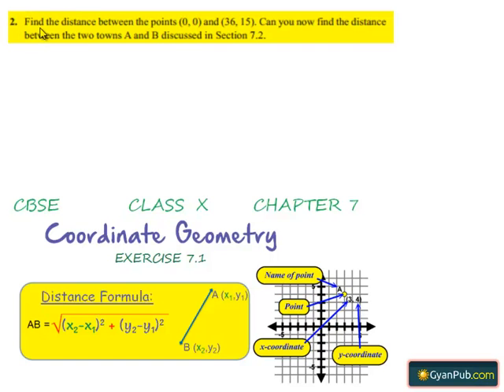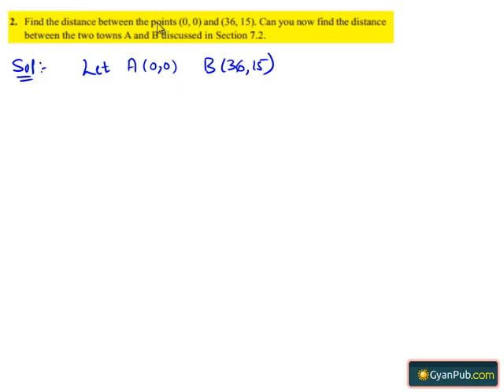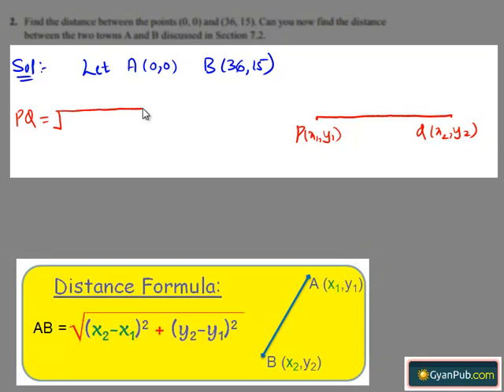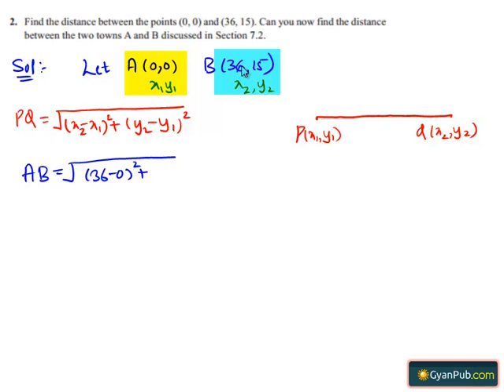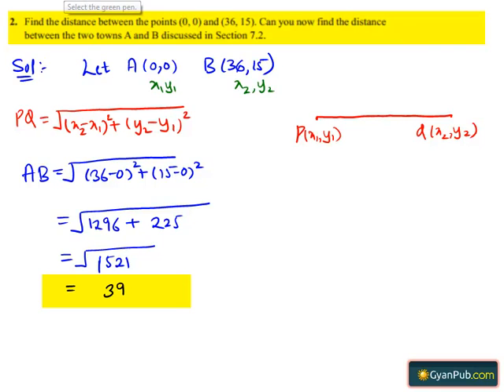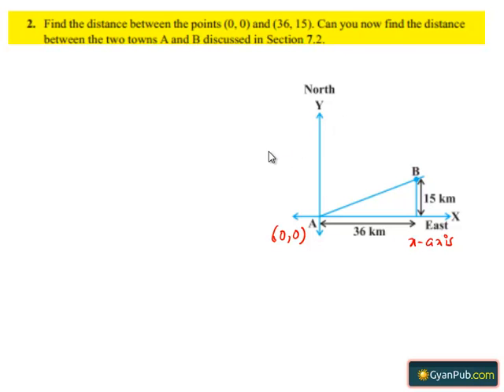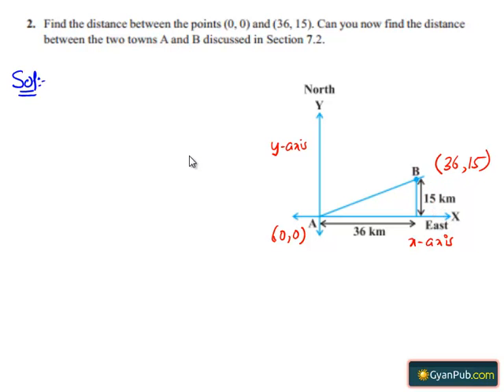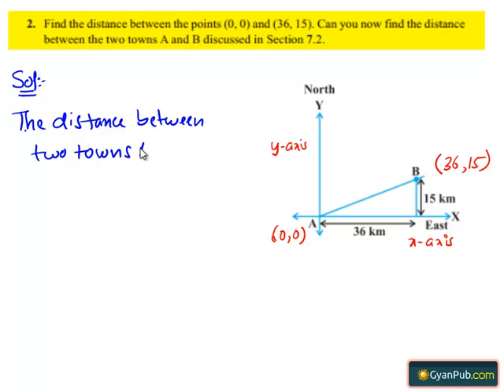NCERT Solutions for Class 10 Maths Chapter 7 Coordinate Geometry Ex 7 1 Q2